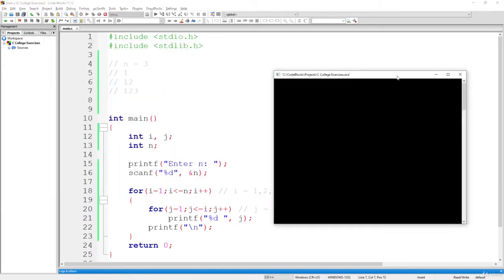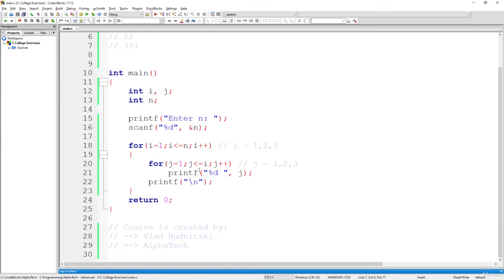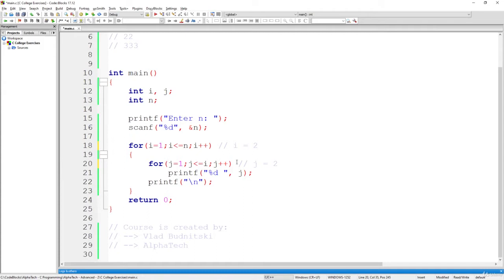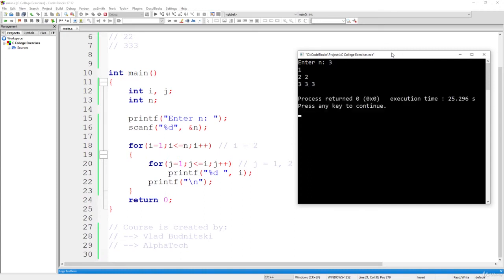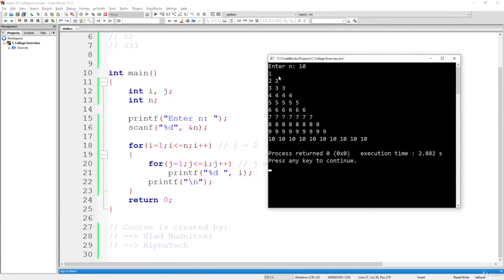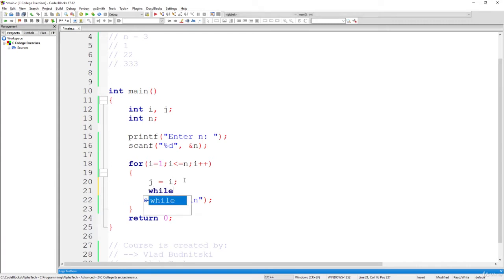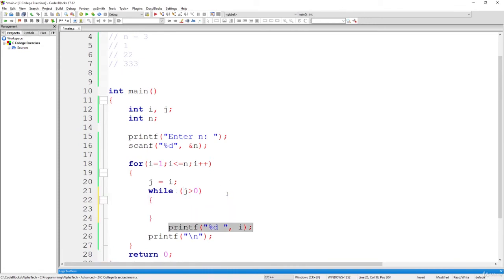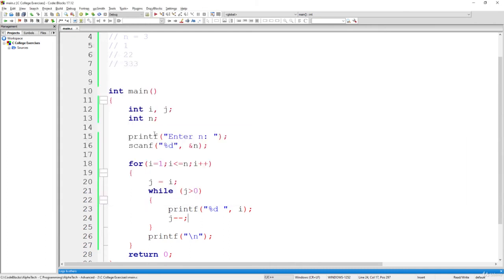C Programming Example Nested Loops Print Right Angle Triangle Pattern part #2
About C Programming:
• Structured language
C Programming Language Tutorial:

It can be defined by the following ways:
Facts about C: